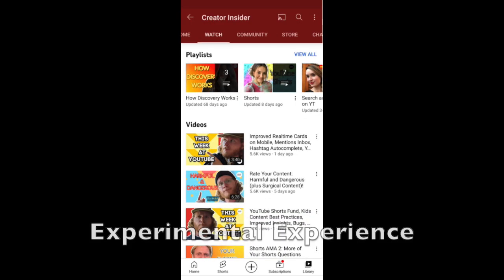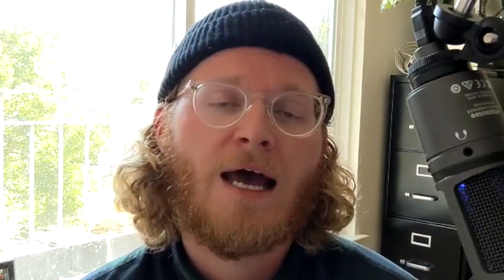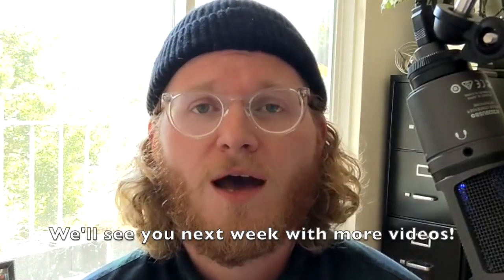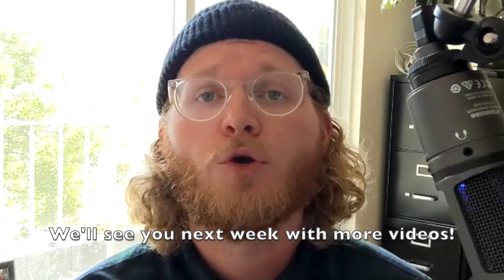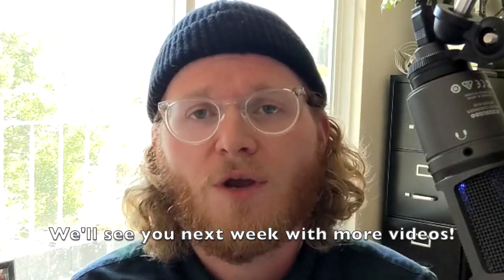New Music for Shorts, Channel Watch Tab Experiment, Easier Content Selection for Stories, and MORE!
Hello Insiders! Today we're back with a few launches, experiments and your questions.

Chapters:
0:00 Intro
0:12 [Launch] Select Images or Videos from Your Camera Roll to Add to Stories
0:51 [Launch] More Music Available for Shorts!
1:04 [Experiment] Channel Watch Tab on Android
1:43 Audience Question

👕👚SWAG 🎽☕

100% of the proceeds automatically support Red Cross